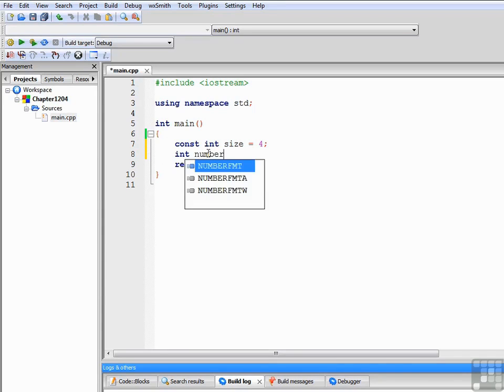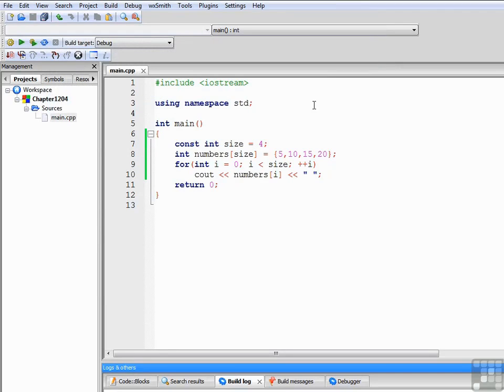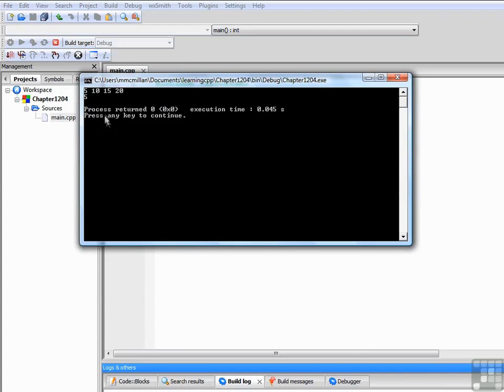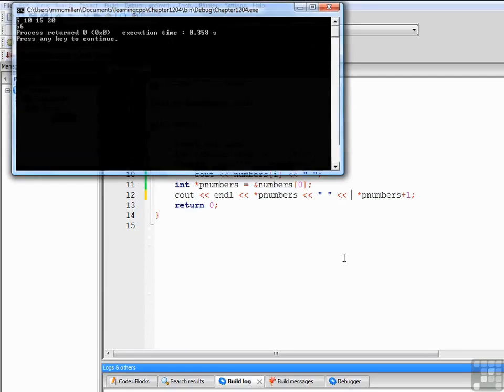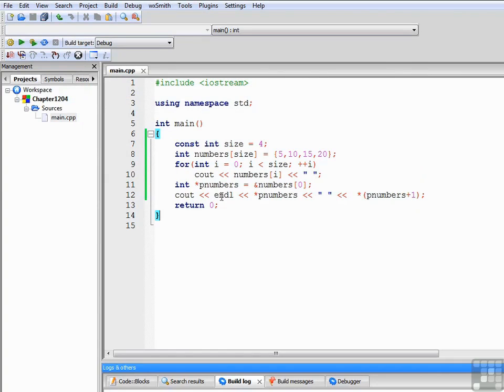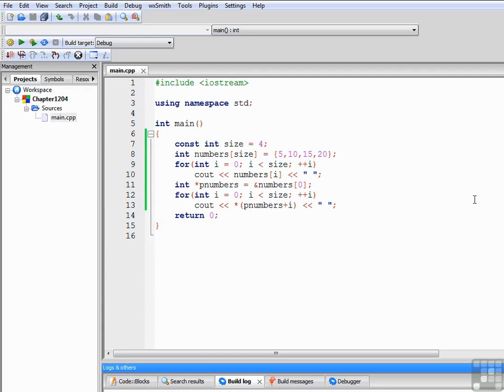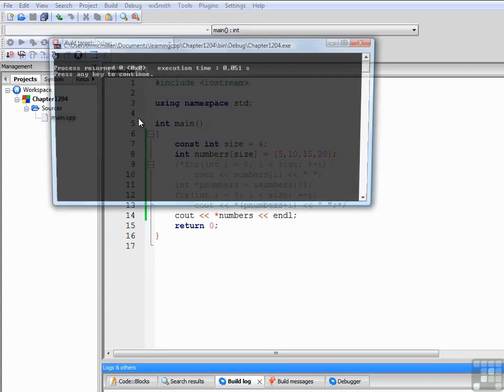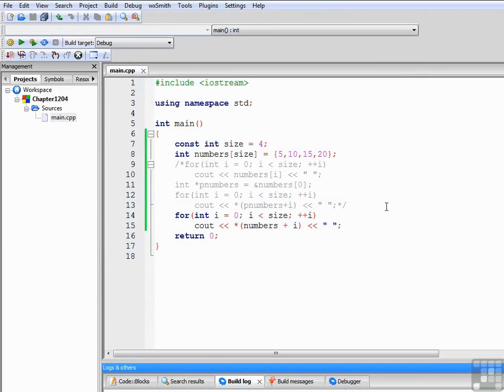1204 Pointers And Arrays